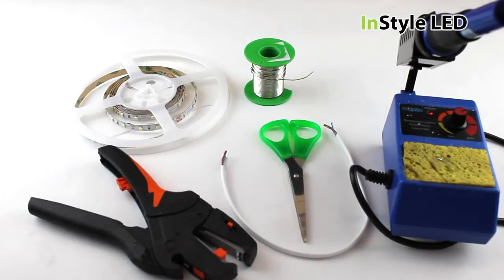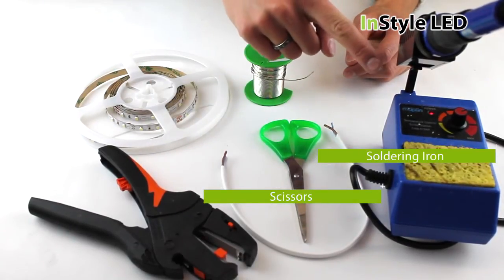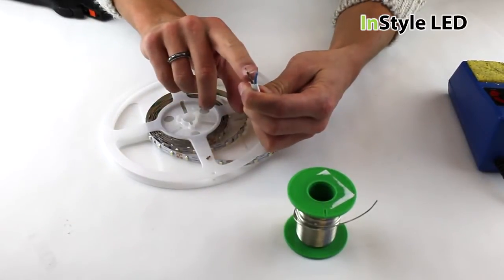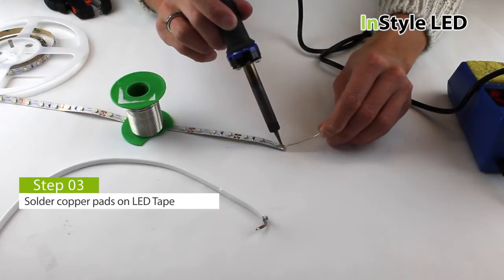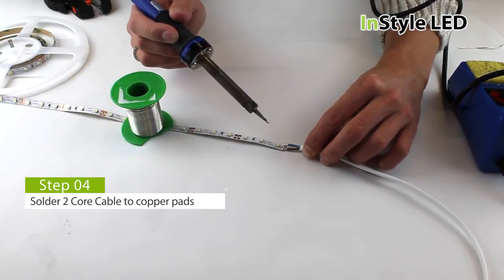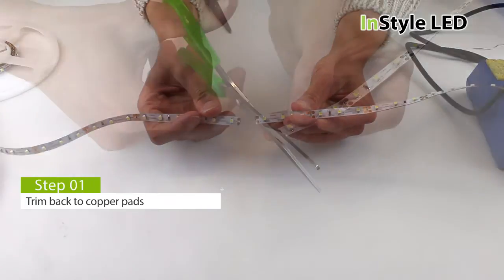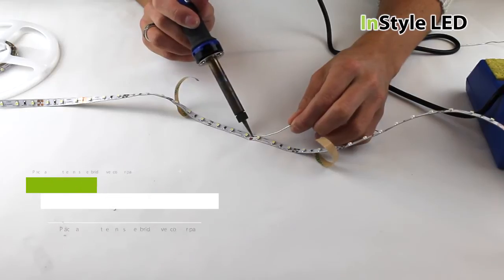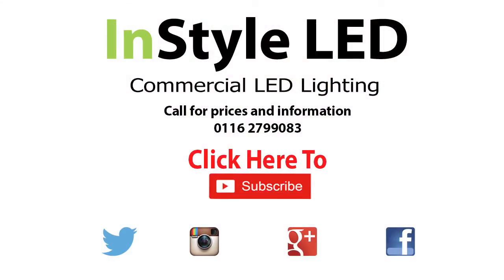LED Strip Lights – How do I solder LED tape?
Welcome to this InStyle LED video, where we’ll show you how to solder your LED tape lights easily and hassle-free.
This video includes walkthroughs for soldering 2-core cable to an LED strip, and for soldering two LED strips together.

To solder 2-core cable to your LED tape:
Step 01 – strip the end of the 2-core wire, leaving a small length of wire showing.
Step 02 – run solder into the stripped wires.
Step 03 – run solder onto the copper pads of your LED tape.
Step 04 – then you can run the cable onto the copper pads by heating up the solder.
Be sure to run the positive cable to the ‘+’ pad, and the negative cable to the ‘–‘ pad.

To solder two pieces of LED tape together:
Step 01 – use scissors to trim both your LED strips back to copper pads, cutting the pads in half.
Step 02 – place both tapes end-to-end, so the cut pads butt together, and run the solder into both pads to create a bridge.
Be sure to bridge ‘+’ pad to ‘+’ pad, and ‘–‘ pad to ‘–‘ pad.

InStyle LED offers a great selection of LED tapes for you choose from – including a variety of warm whites and pure whites, other colours, and colour-changing RGB strip lights.
We are based in Leicestershire, England and we carry large stocks of all items.